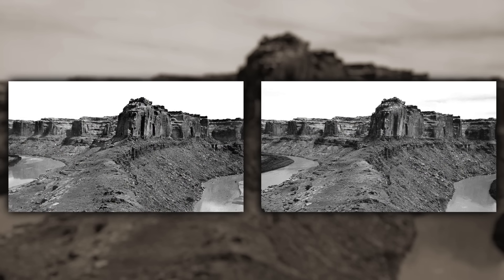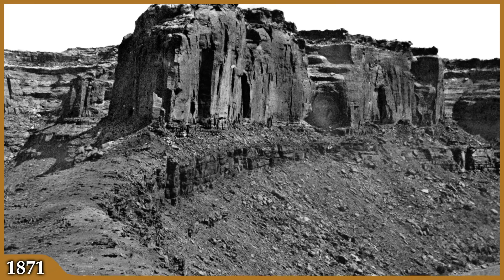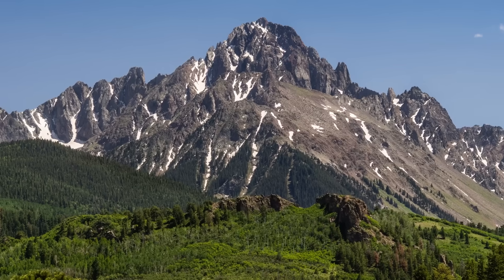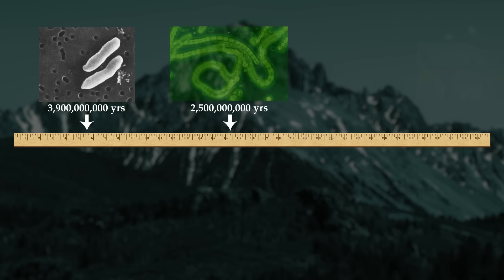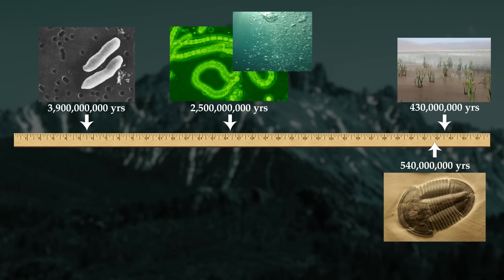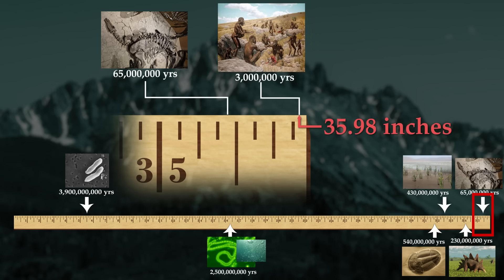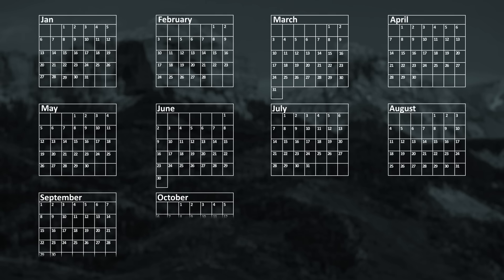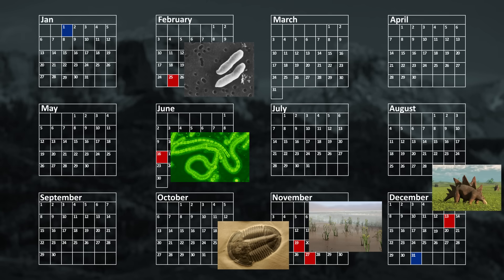The Scale of Geologic Time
The concept of geologic time is one of the most important intellectual developments in scientific thought.  Understanding geology and its processes is inextricably linked to time.  And yet, geologic time is extremely difficult to grasp simply because of its vastness.

This video explains geologic time using three different approaches.  The first portion shows two photographs of the Green River in Utah that were taken 97 years apart in the same position and orientation.  The photos show very little change in the landscape, indicative of the extremely slow rates of geologic processes, i. e. longer than one human life.

The second approach uses a calendar and the third approach uses a yardstick to illustrate the length of geologic time by indicating where significant geologic events would occur respectively, by the month and date or within the length of the yard stick.